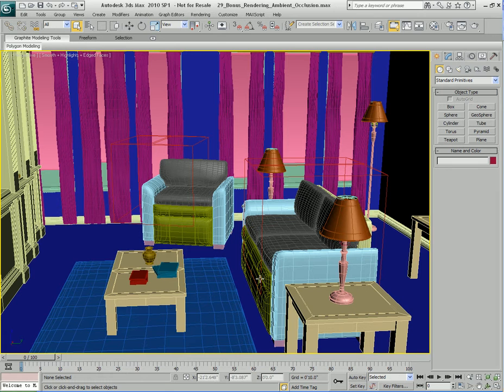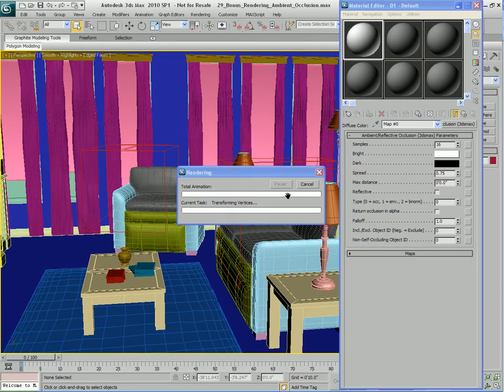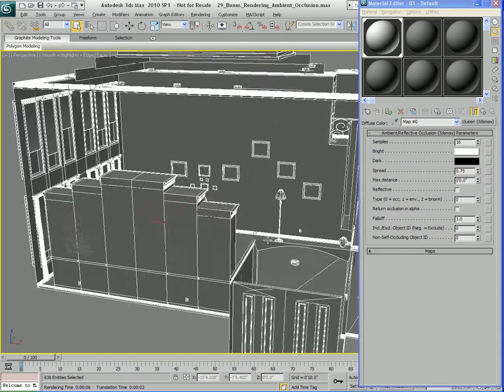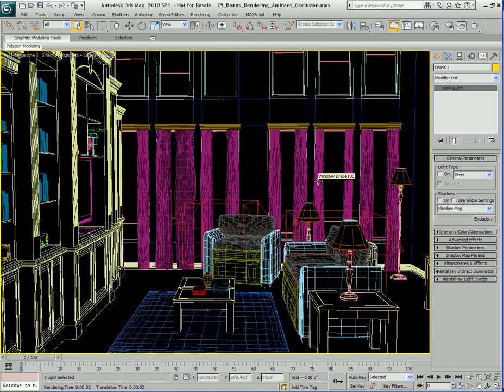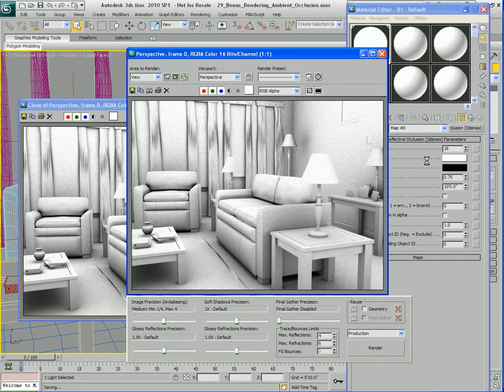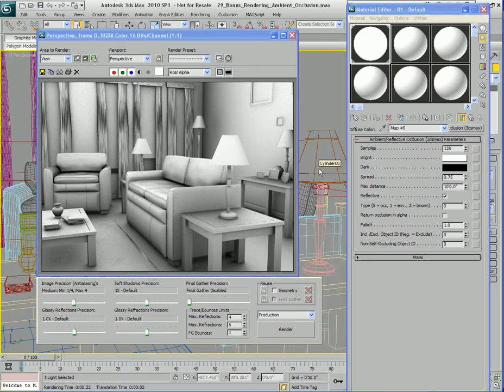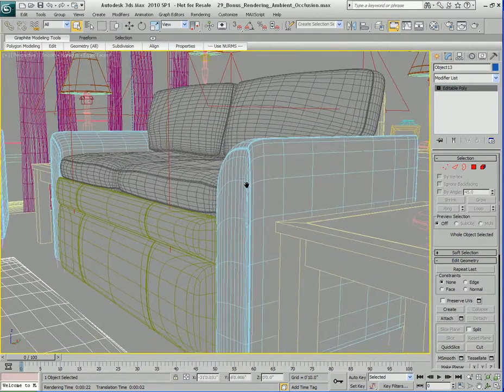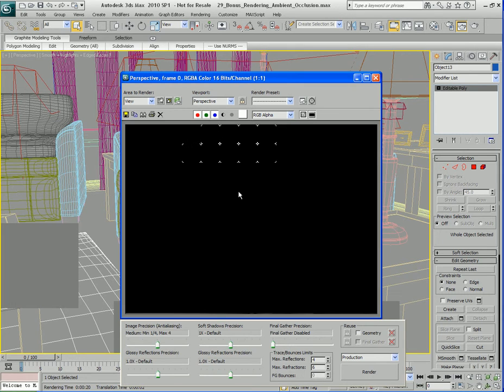29 Bonus Rendering Ambient Occlusion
In this final video I'll show you how to setup a clean render using ambient occlusion and mental ray. It's a great way of visualizing your work when you're done.